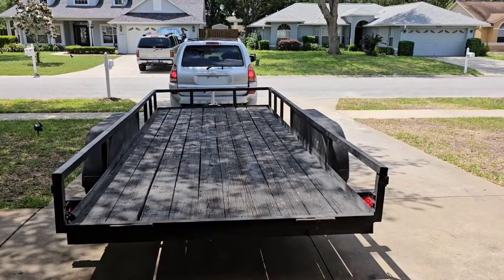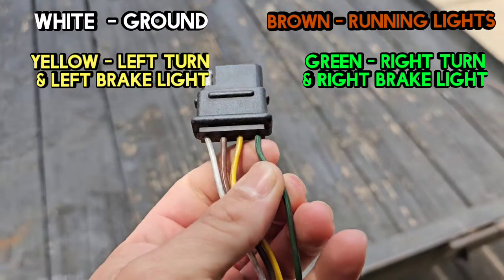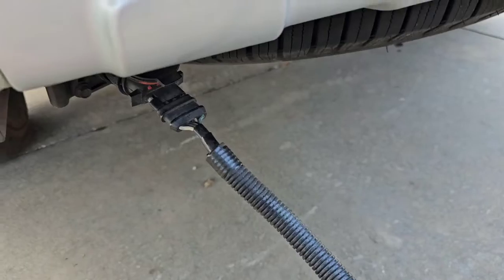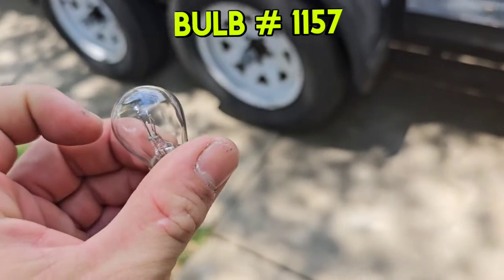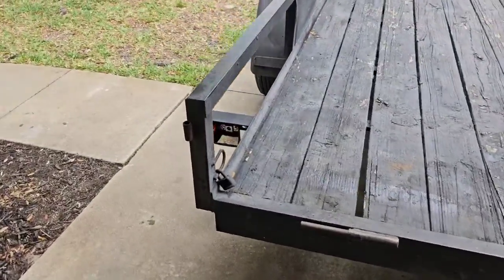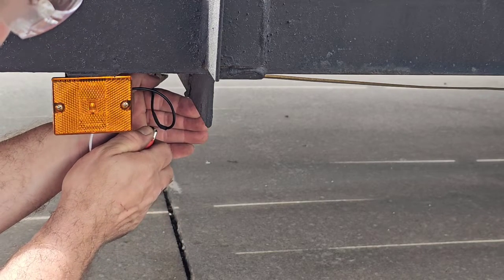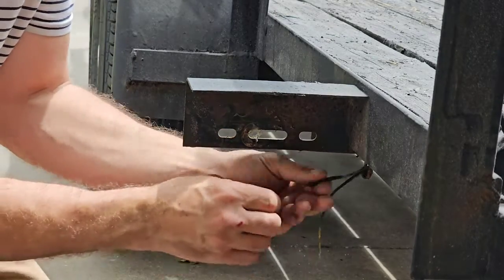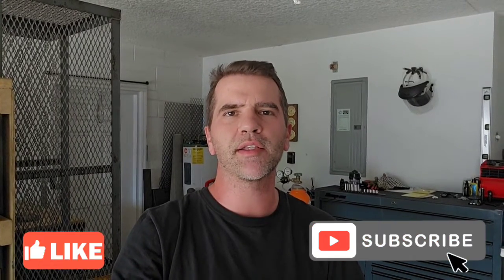Trailer lights & wiring issues 101. Trailer wiring explained. LED lights, Soldering wire tips & more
In this video, I go over the basics of trailer lights and wiring.  Once you know which color wire does what function, then finding and fixing issues is much easier.